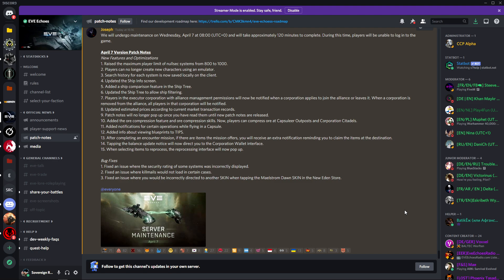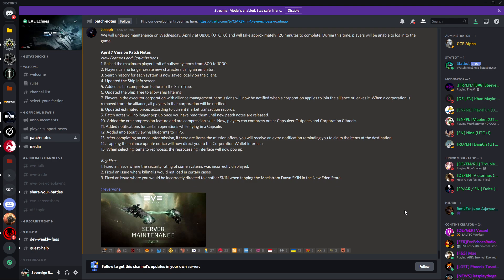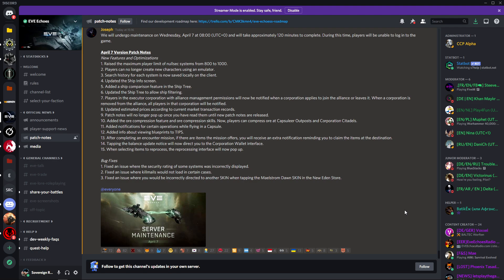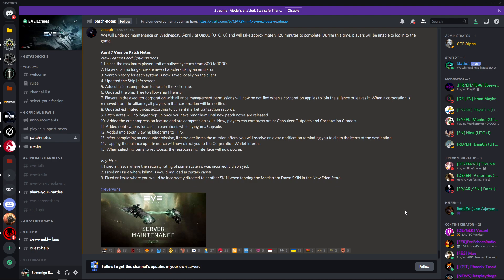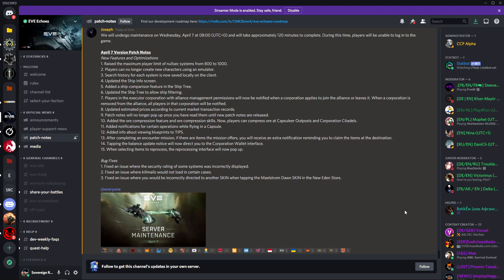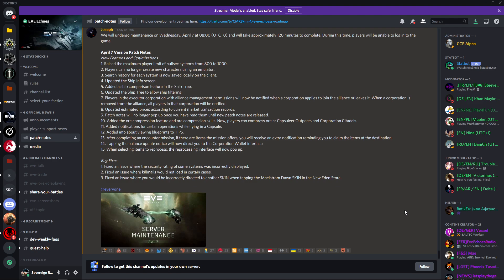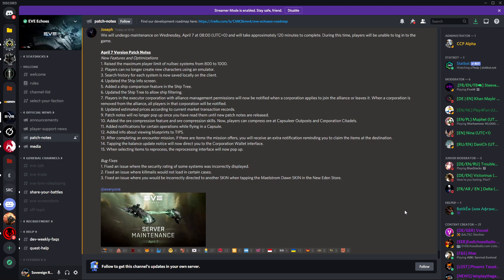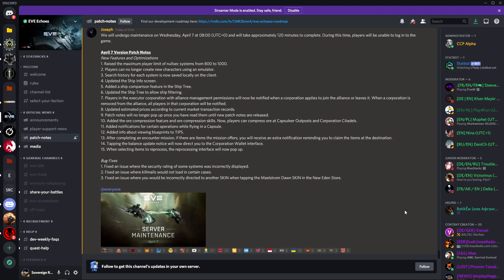Echoes Patchnotes | Emulators Being Phased Out? | EVE Echoes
Patchnotes | Emulators Being Phased Out? | EVE Echoes